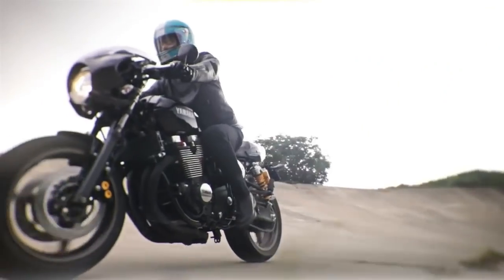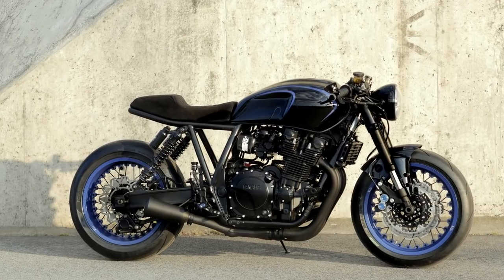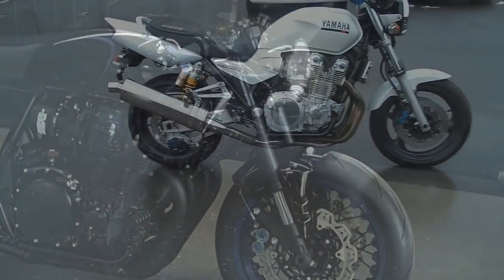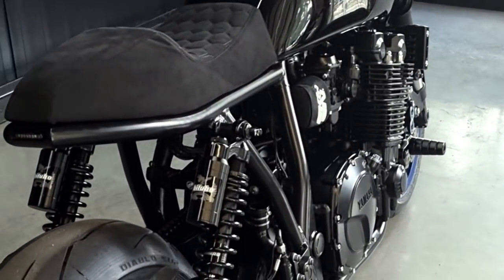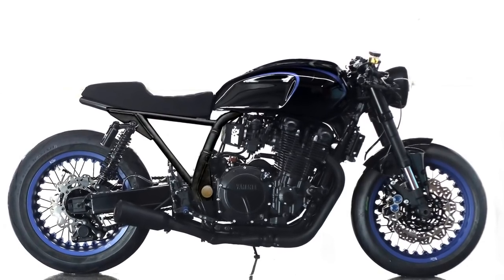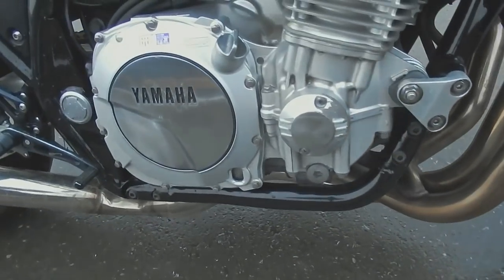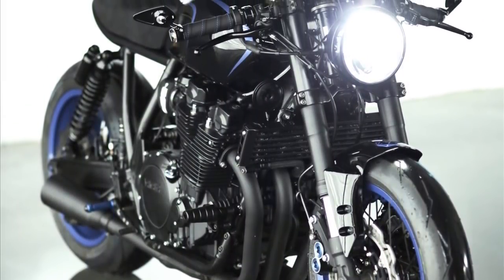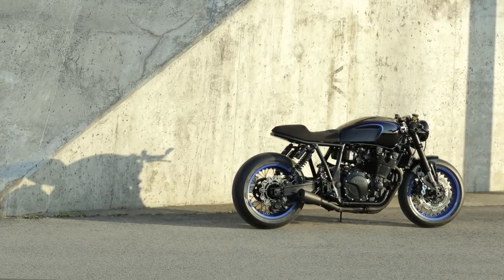Cafe Racer (Yamaha XJR 1300 by UNIKAT MOTORWORKS)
If you are looking for inspiration to build an awesome muscle Cafe Racer, you are at the right place.
This video, is about one of the best cafe racer project i've ever seen, with a Yamaha XJR 1300.
It was built in Poland, by Grzegorz Korczak and his team from Unikat Motorworks.